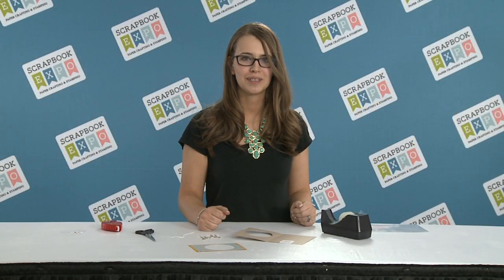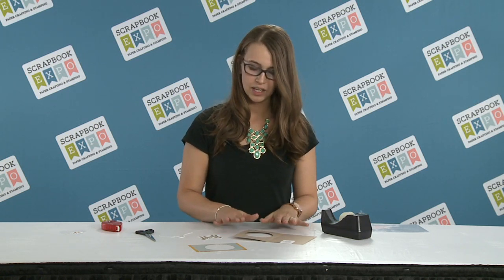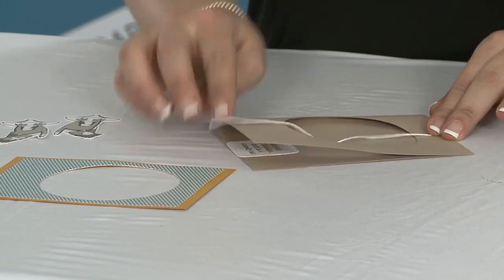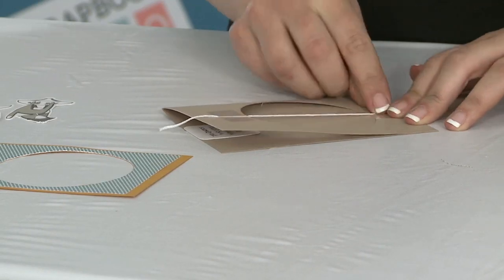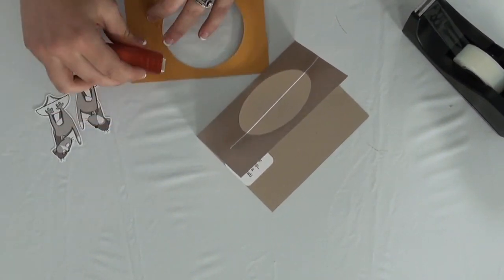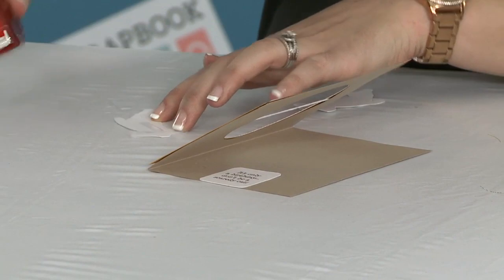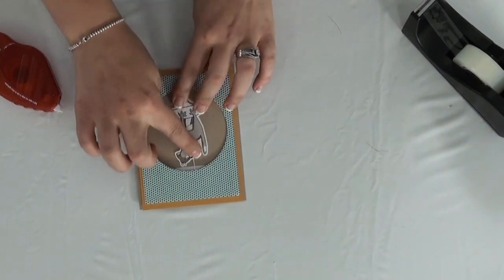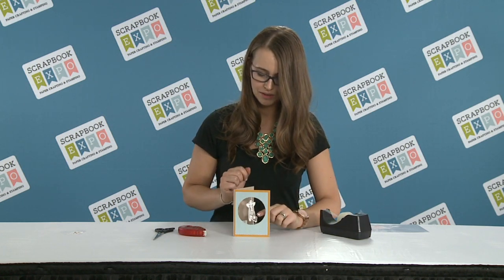Tip of the Day: Floating Card from Art Impressions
Kate Swanson from Art Impressions demonstrates how to create a floating card. With a few simple steps and the die cut image of your choice, you can easily create a fabulous card that will delight the recipient! Visit artimpressions.com for even more inspiration!